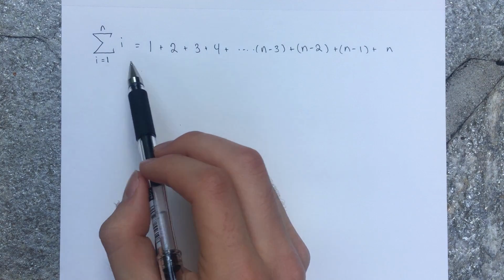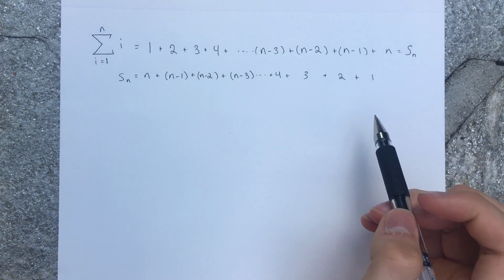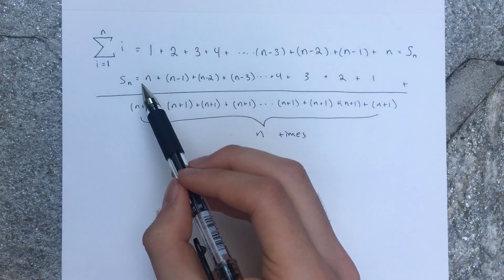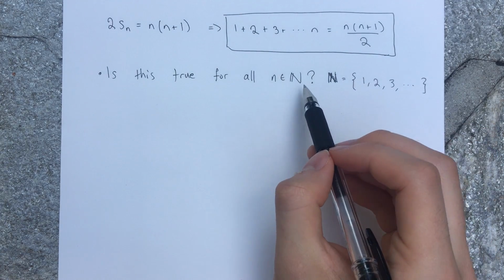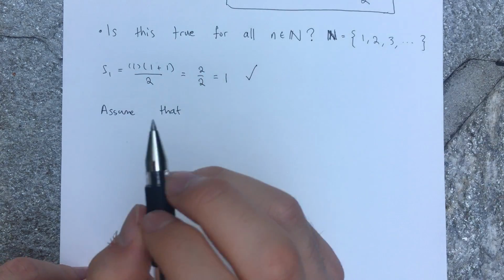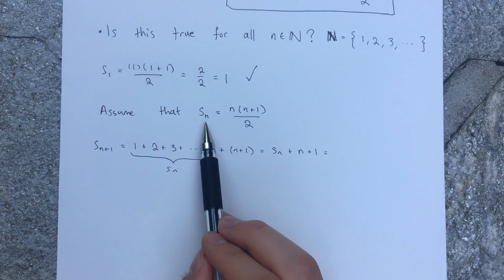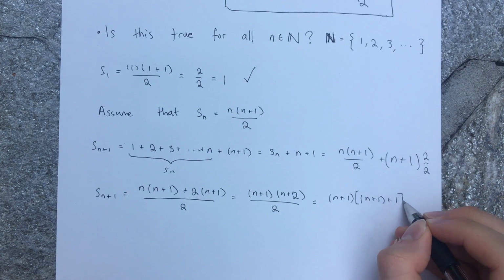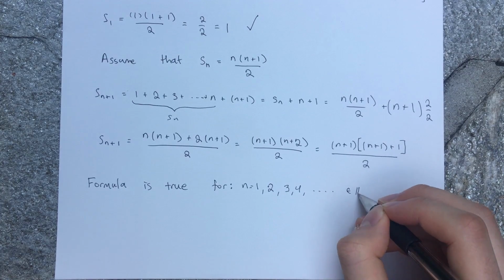Deriving the Formula for 1 + 2 + 3 + ... + n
today I will be deriving the formula for the sum of the natural numbers from 1 to n. then I'll verify the formula using induction. this sum is quite useful and often applicable in other proofs, such as when deriving the formula for the sum of squares from 1 to n.

🐤 timestamps:
0:00 intro/derivation
3:00 verifying the result using induction